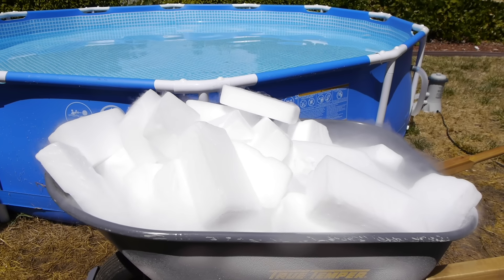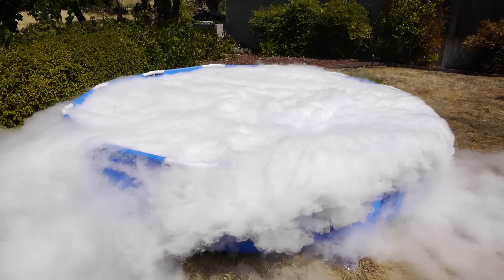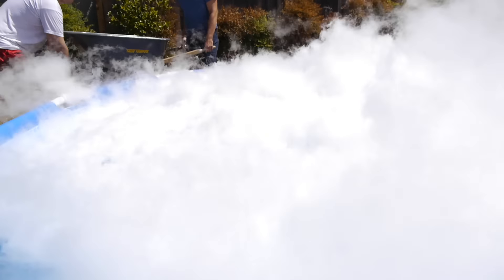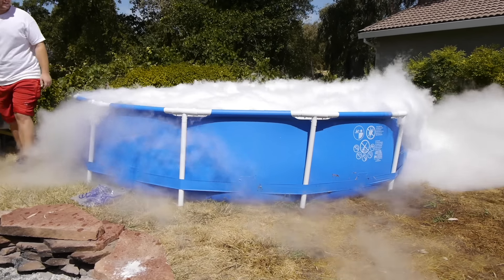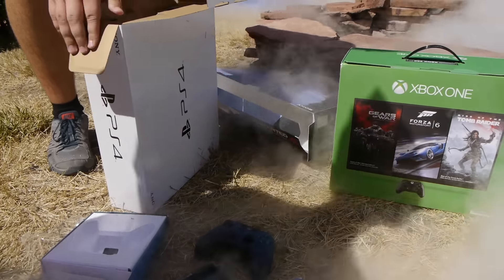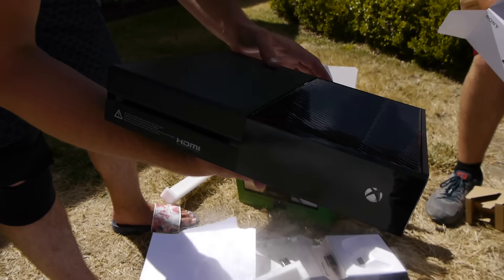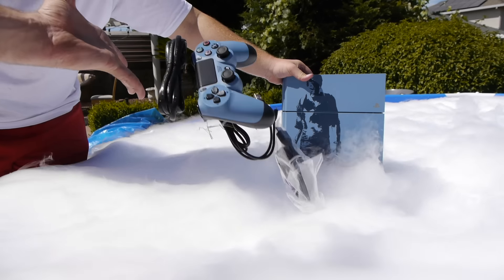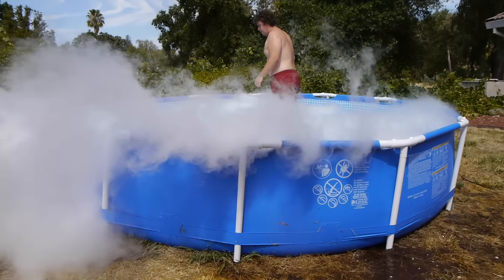What Happens If You Drop 1,000 Pounds of Dry Ice in a Giant Pool?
Very likely the most dry ice ever thrown in a single pool of water.